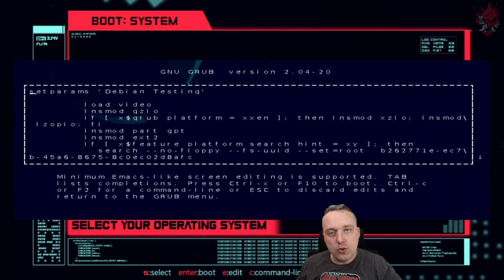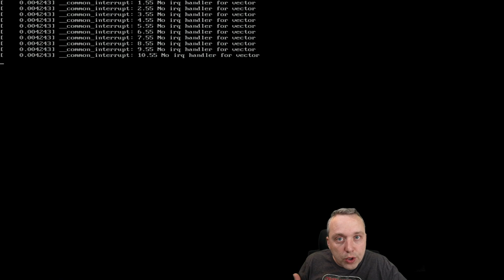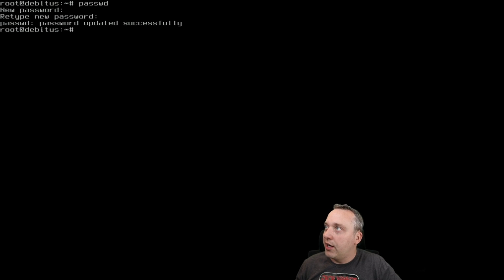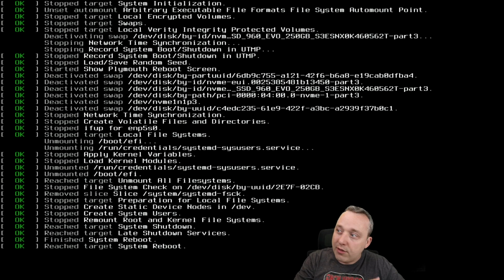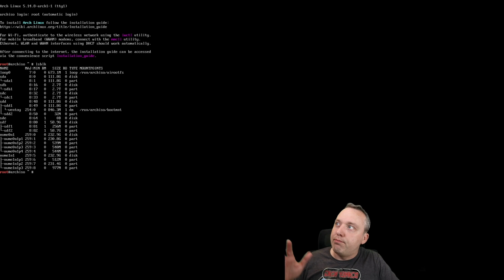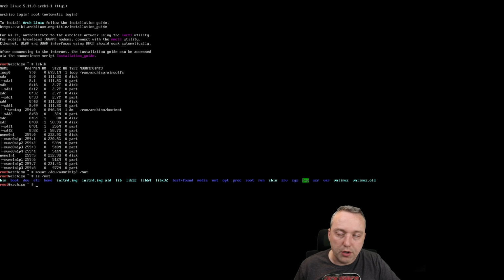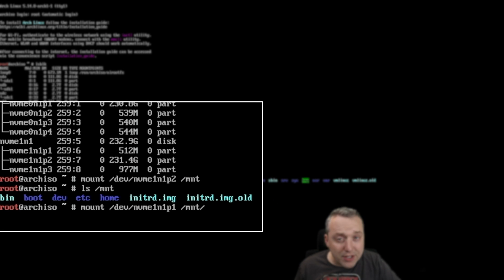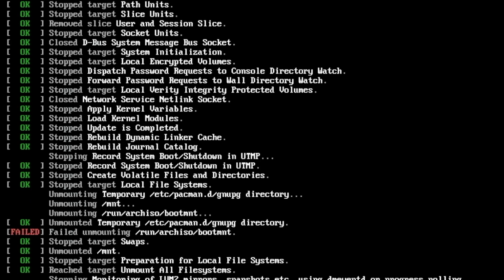How to change forgotten Linux password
This goes over resetting ANY Linux password and two methods of doing so. .